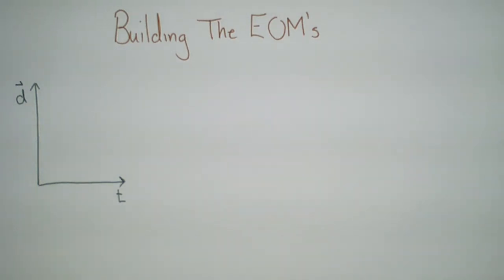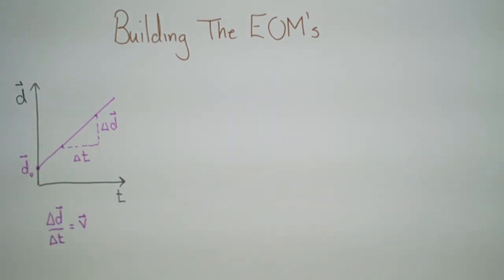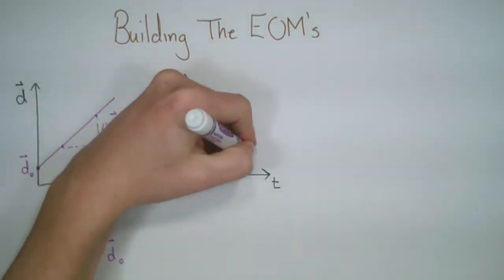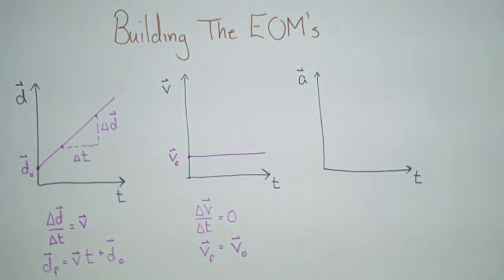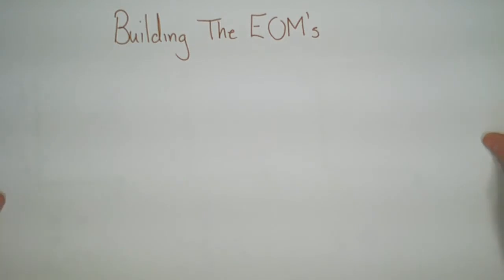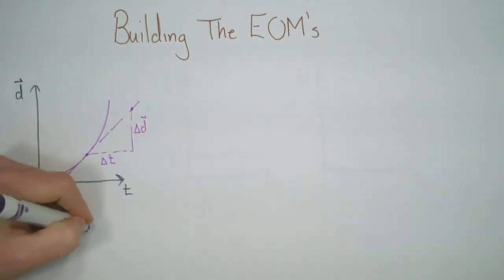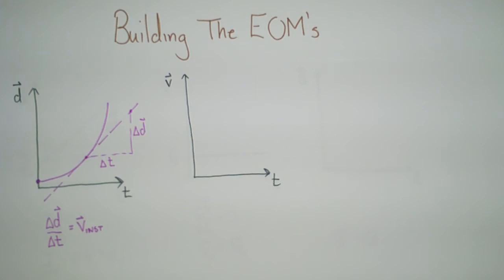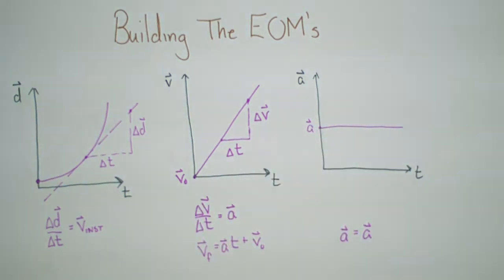Equations of Motion - Part 1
With position information, it is possible to use a graph to describe the position of the object and then obtain velocity and acceleration information from this information.

The first part of the video deals with an object moving with a constant velocity and the equations that result from this type of motion.  The second part begins to explore what happens when an object is accelerating however not all of the equations are developed as the final position equation will be treated in part 2.